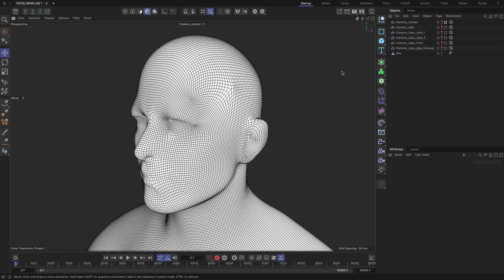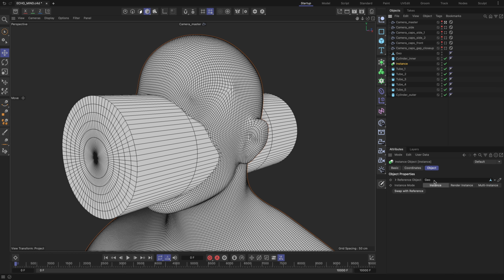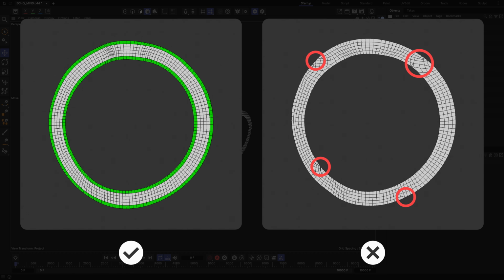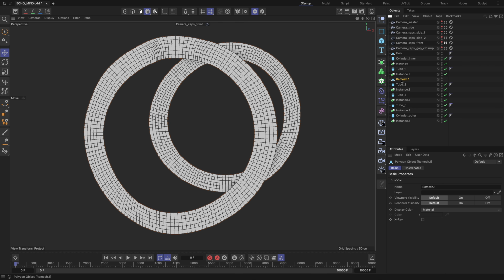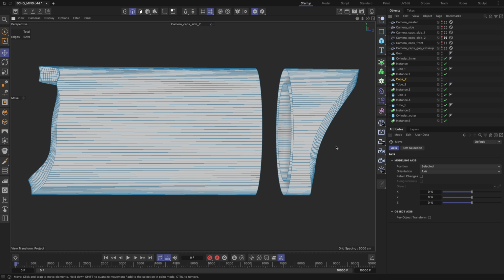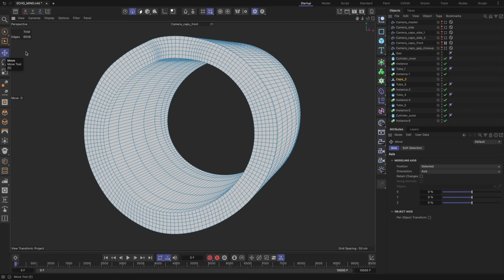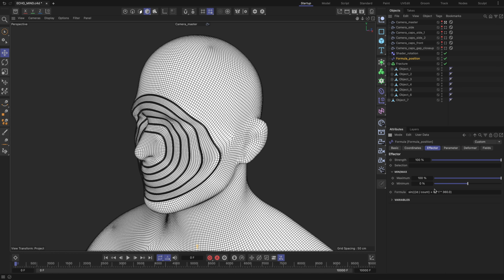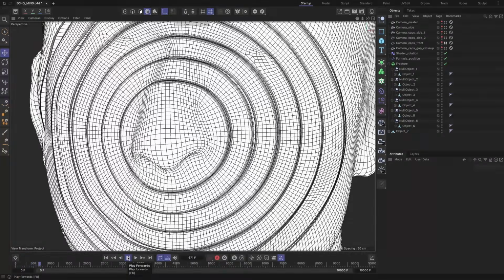From Geometry to Animation with Boole, Remesh, Fracture and MoGraph | Cinema 4D Tutorial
In this Cinema 4D tutorial, learn how to create the ECHO MIND animation design using Boole, Remesh, Fracture, and MoGraph. We'll start by modeling complex abstract geometry from scratch, clean up the mesh with Remesh, and bring it to life with MoGraph effectors. Follow along to master key techniques for clean topology and dynamic animation.